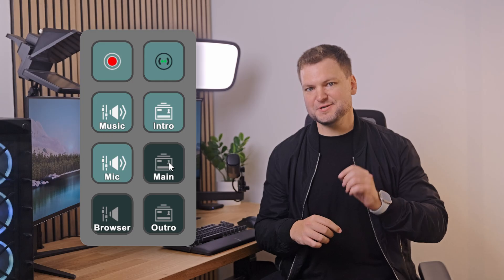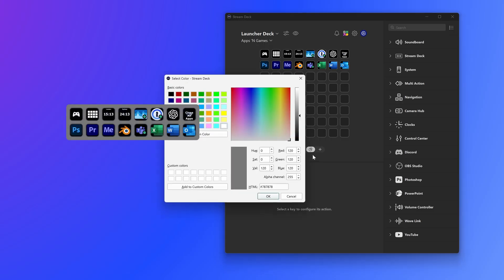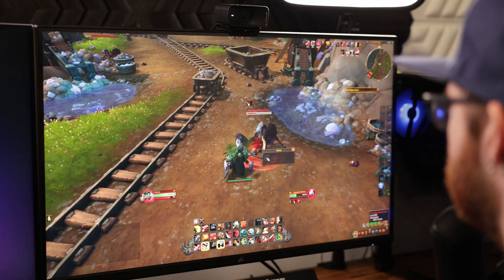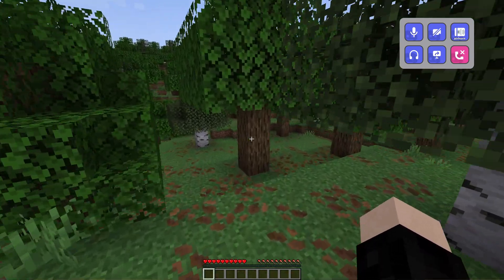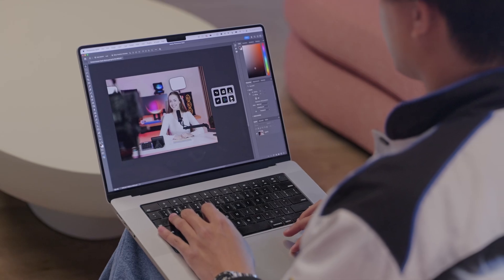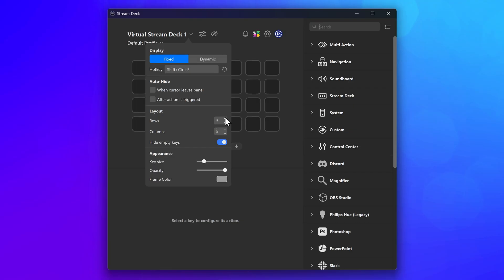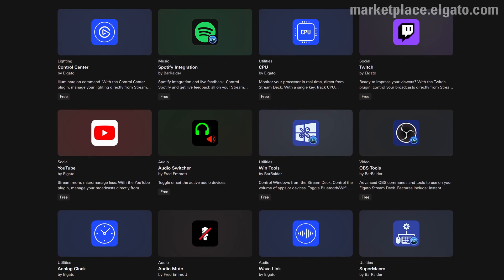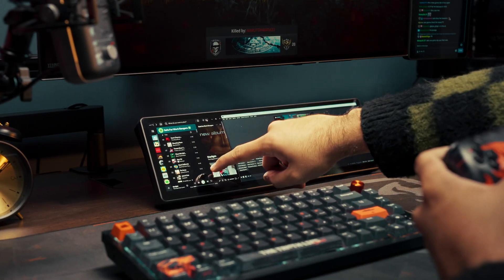Elgato Virtual Stream Deck: The Power of Stream Deck With A Click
Virtual Stream Deck brings helpful tools onto your screen, always in reach while you work or play. Streamline tasks and control apps and hardware using your mouse or even a touchscreen.

Create unlimited virtual keys, customize actions and shapes, then pin them in place or summon to your cursor. It’s your OS sidekick, making every workflow fast and effortless.

00:00 Introducing Elgato Virtual Stream Deck
01:16 Virtual Stream Deck in Static Mode
01:39 Virtual Stream Deck in Dynamic Mode
01:51 Customizing VSD To Make It Yours
02:21 All the Same Features You've Come To Know
02:40 What You Need to Use VSD